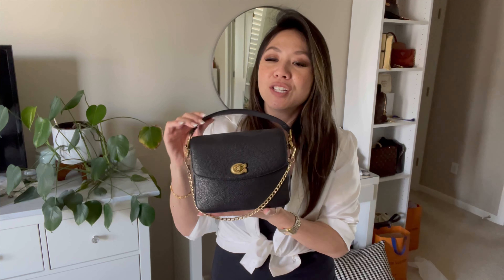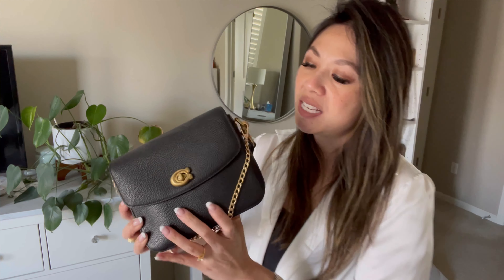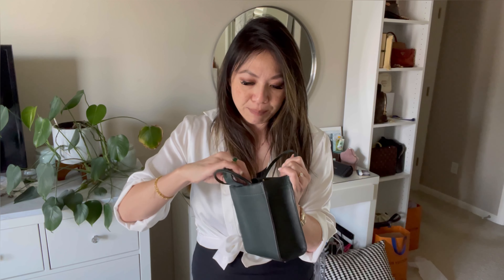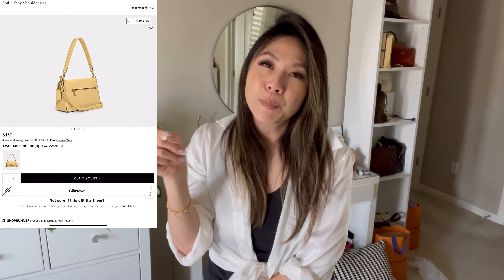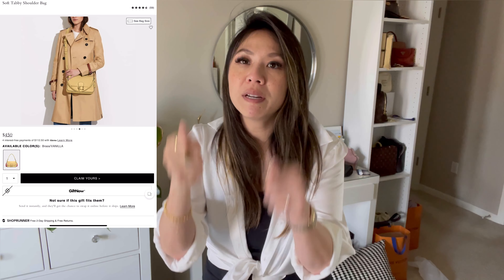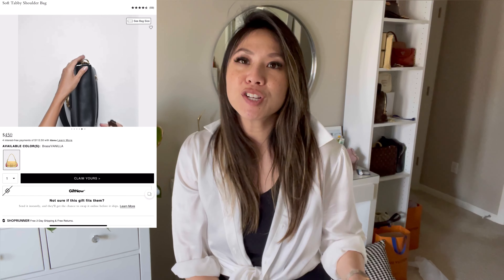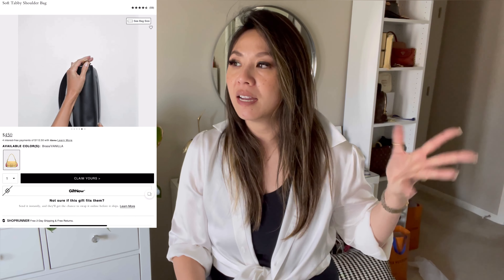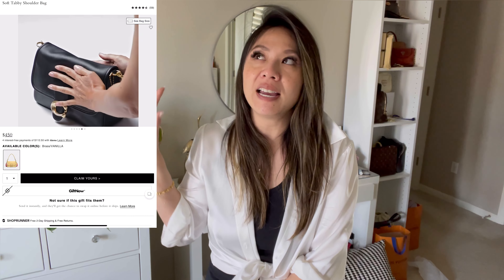Best Coach Bags | Mix & Match | Some of my Favorites!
Although we might pay more for certain luxury bags, that does not necessarily mean we are getting more. Coach is a brand that has been around for a long time and they have proven their quality with the history and story of all their products. In this video, I share some of my favorite Coach bags in my collection as well as share some of the bags I been eyeing in this new season. With the price increases with a lot of fashion houses, we should look into contemporary brands so we don't miss out on any good ones! Also, as an extra bonus, I want to share how I elevate my Coach bags with some luxury accessories.

♥ Bags Mentioned ♥
Coach Cassie 19
Coach Cashin Mini
Coach Pillow Madison
Coach Mini Pillow
Coach Tabby Soft Tabby Shoulder
Coach Tabby Multi Crossbody